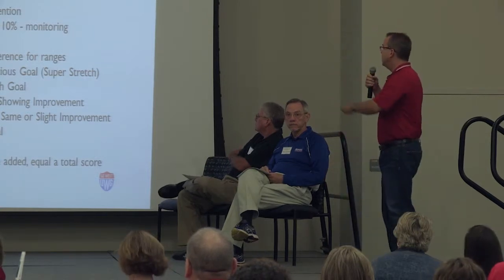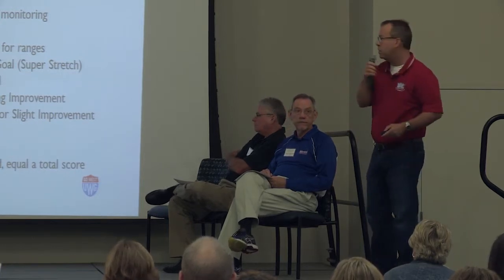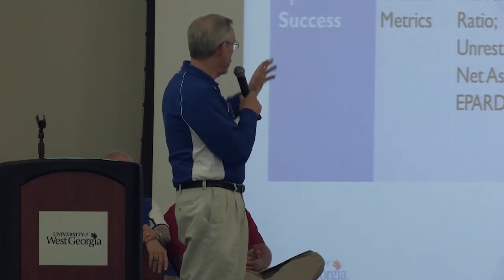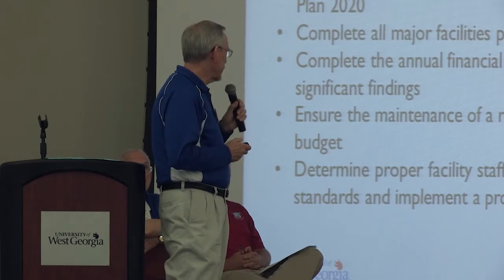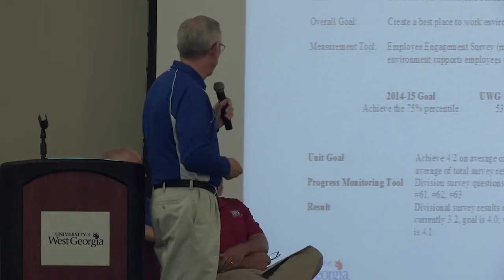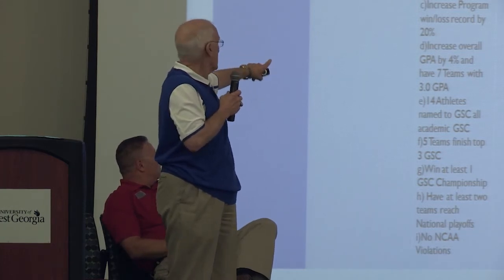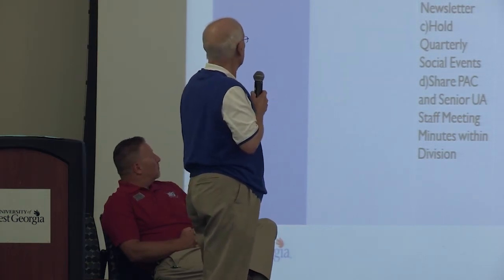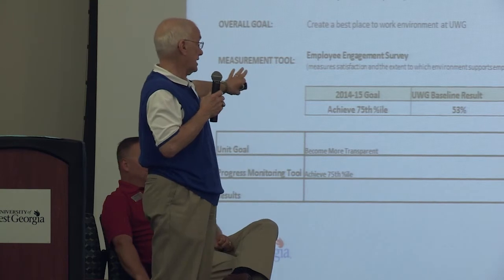Senior Leadership Scorecard Presentation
Senior Leadership Scorecard Presentation - August 15th, 2014
Engage West!
Leadership Development Institute
Connect. Transform. Succeed.
University of West Georgia